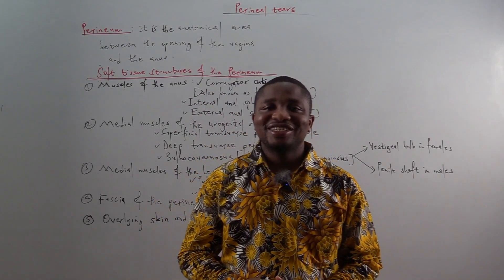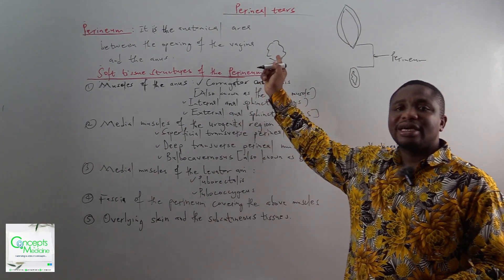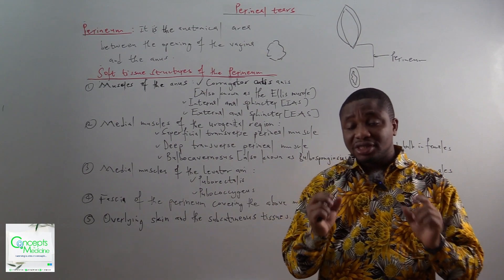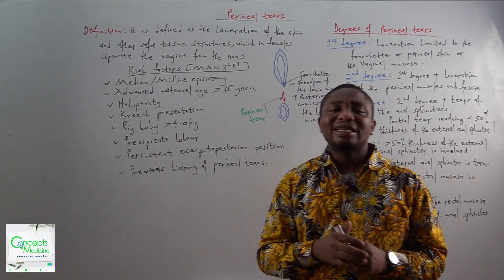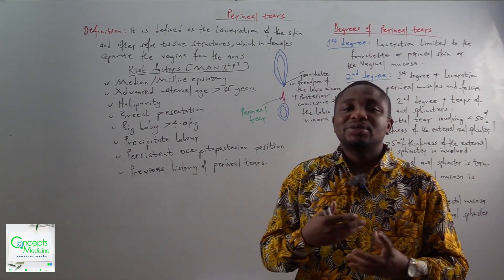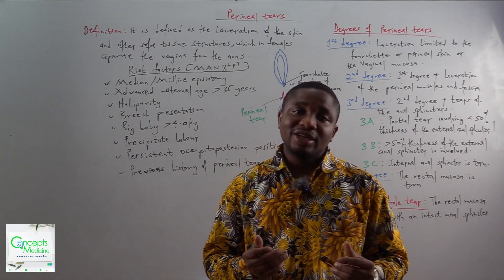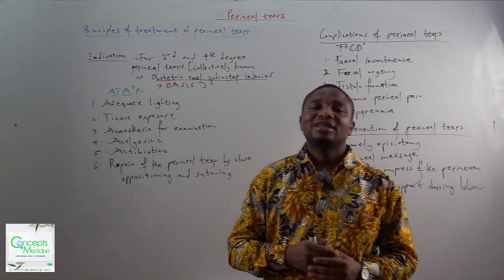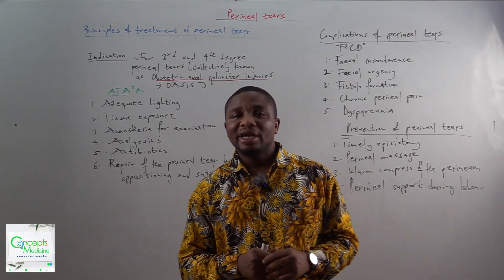Perineal Tears (Simplified)!!!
Do you know that perineal tears are the most common obstetric injuries?
In this tutorial, the concepts on perineal tears are neatly outlaid.